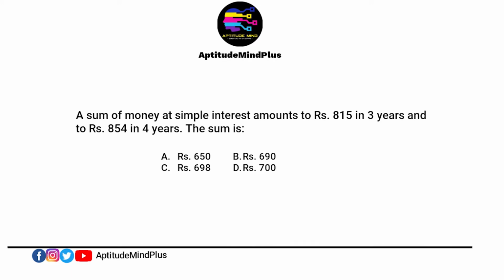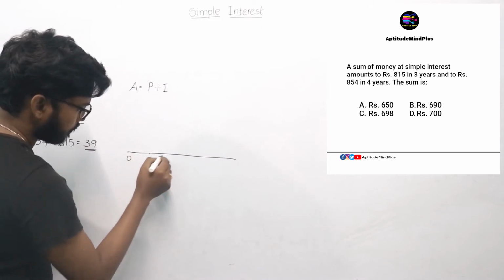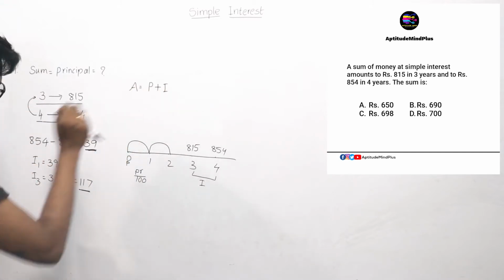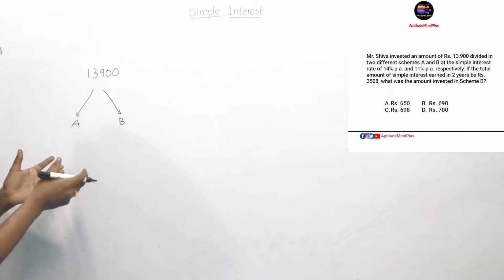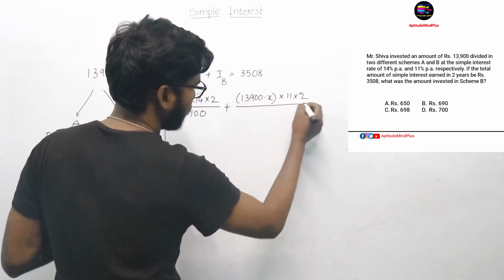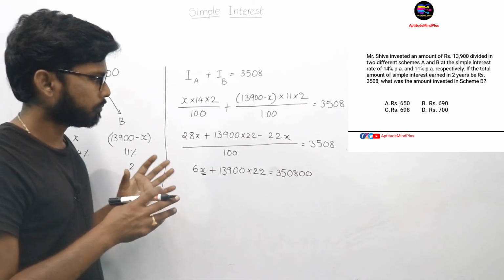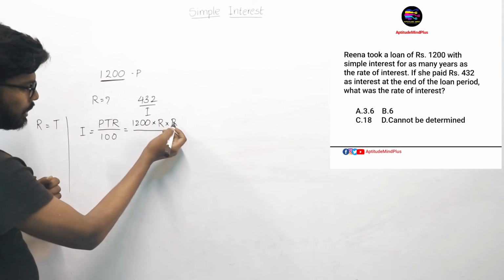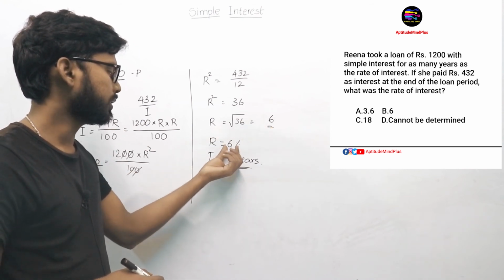Solving Questions on Simple Interest || AptitudeMindPlus